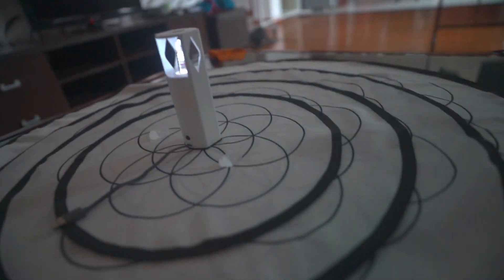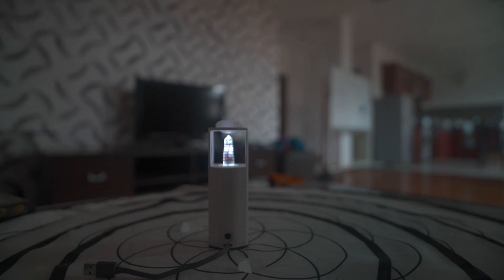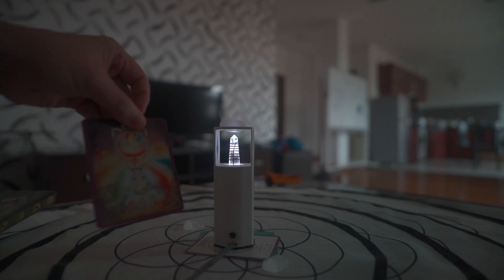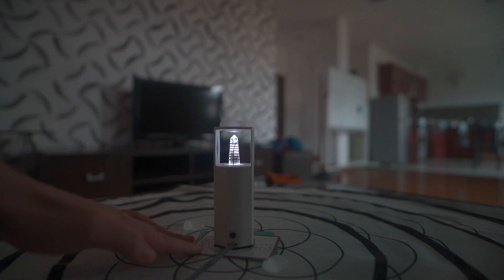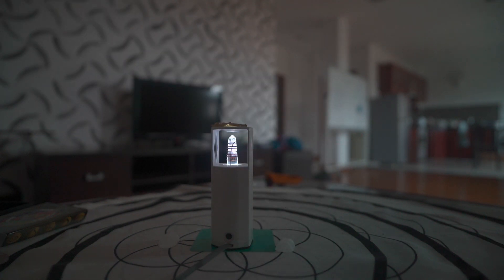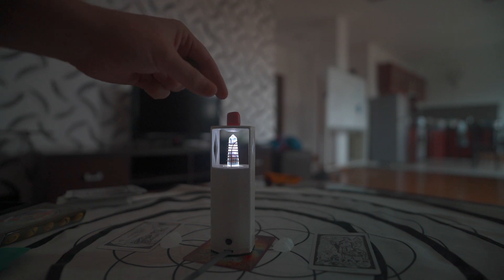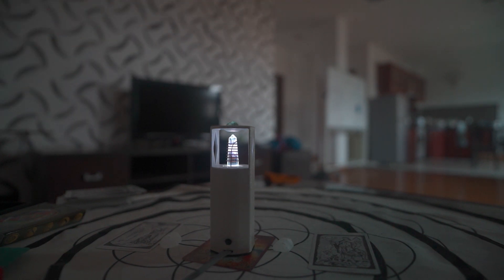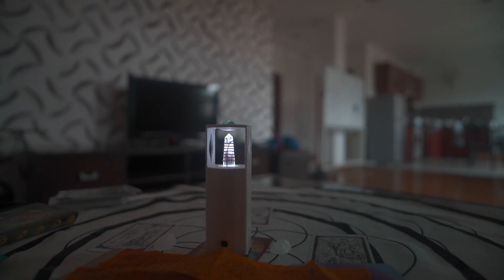The Living Crystal for Initiation Into Hermetics–– Accelerated Spiritual Development From IIH to KTQ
The living crystal can be used for the entire initiation process as laid out by Franz Bardon. from initiation to KTQ. Discover the Living crystal here: 🧲

🏛 Our ever-growing course library holds some of the most advanced spiritual topics you can find available online!
⚡️ Unlock access to Private Energy transmissions to advance your spiritual process 11x!